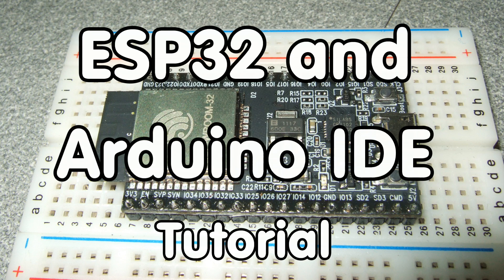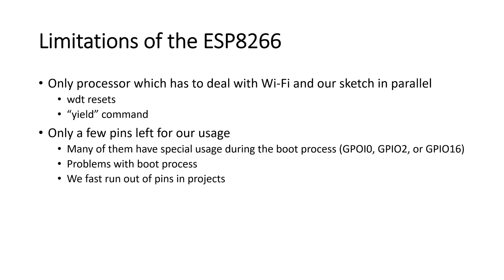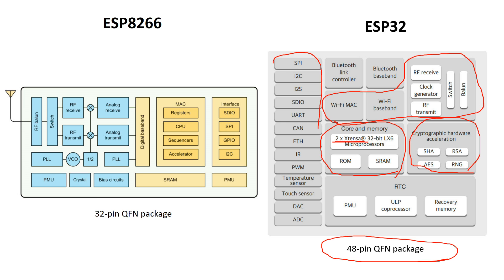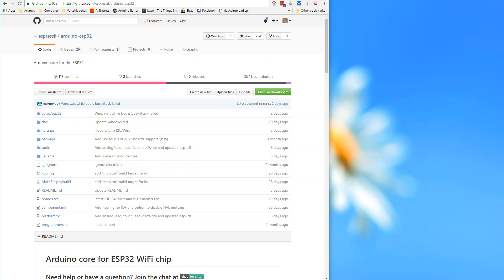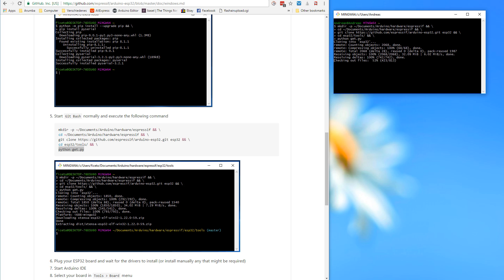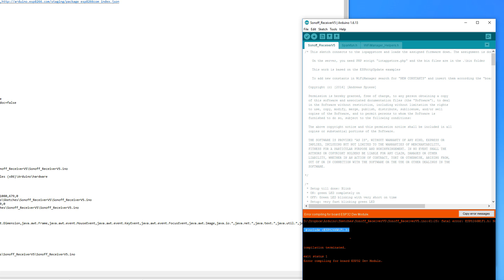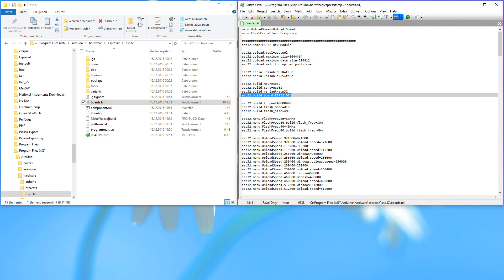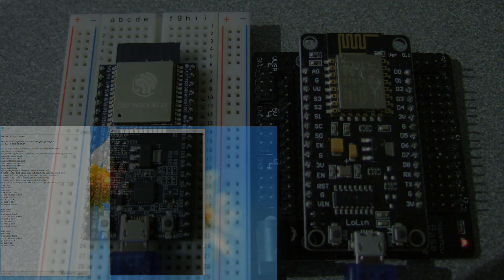#103 ESP32 Tutorial / Arduino IDE / Tests / Comparison with ESP8266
Topics covered in this tutorial:
Compare the ESP8266 with the ESP32
Set-up the programming environment for the new ESP32 boards
Show some examples
What works
What does not work yet
How to write sketches which compile with the ESP8266 and the ESP32